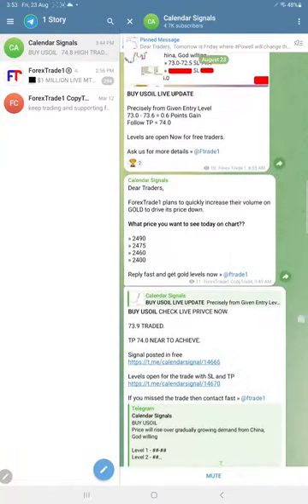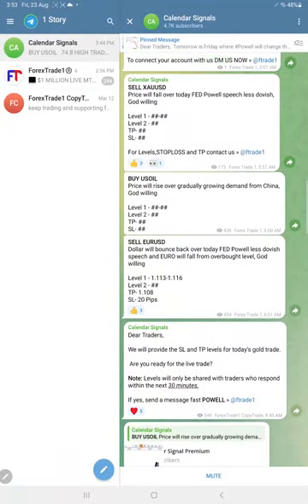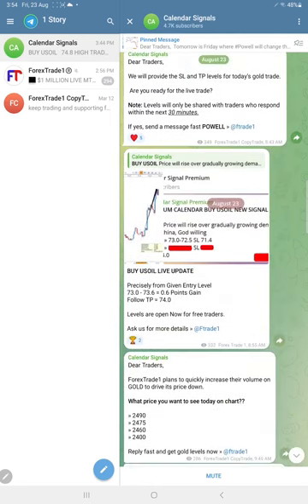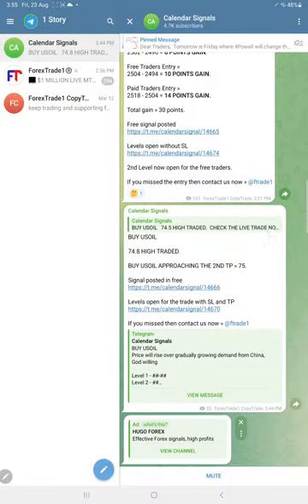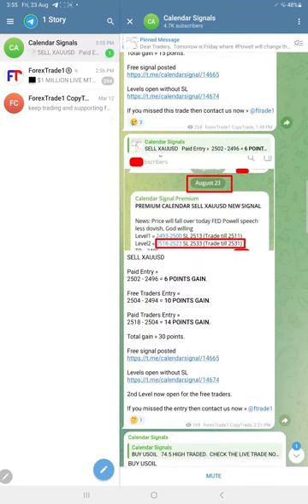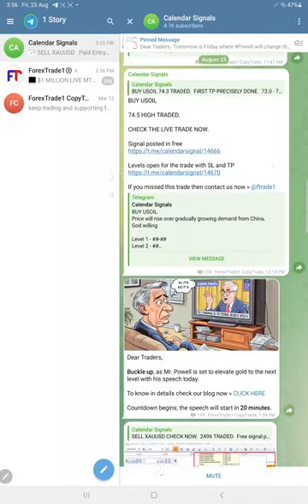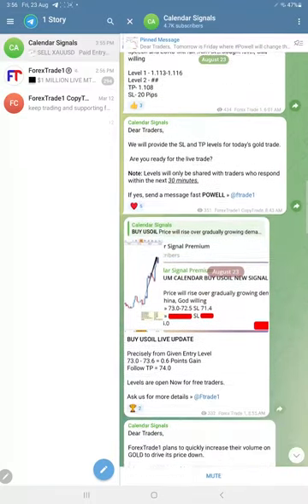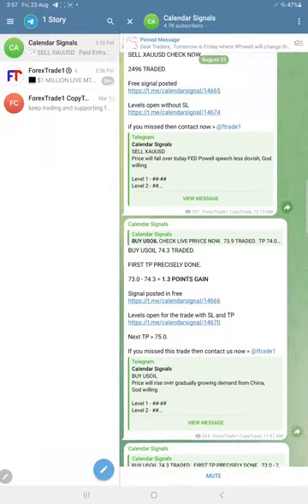23.08.2024 CALENDAR SIGNAL PERFORMANCE